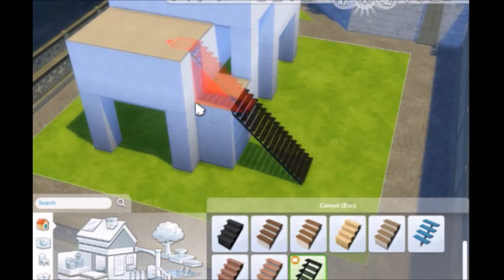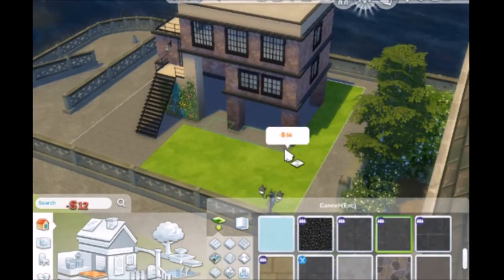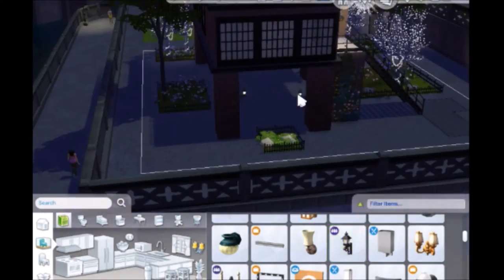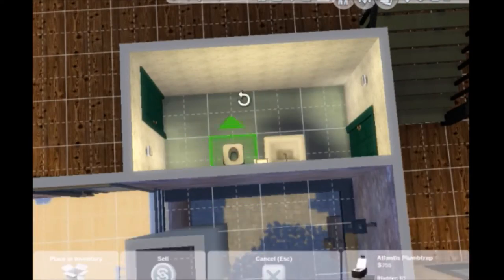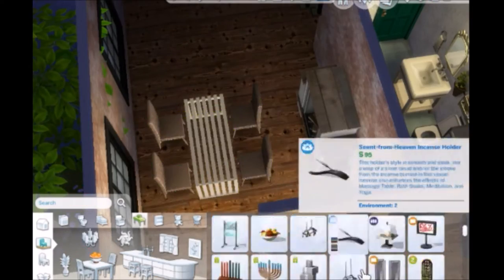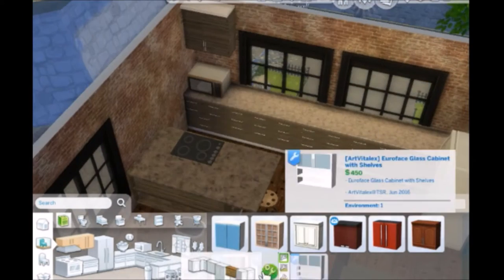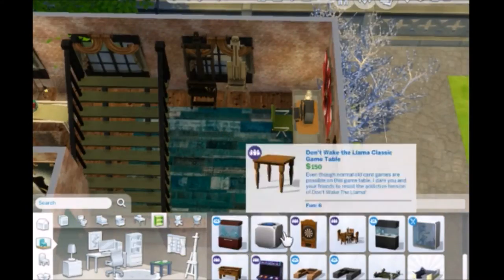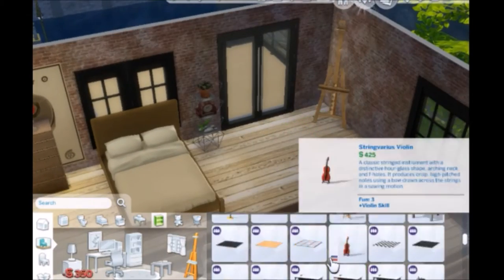Sims 4 Speed Build - Artist Loft/Studio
Sims 4 Gallery: XEmilyRoseXsims
I take suggestions. I start college in a few days and I might only be able to make one more video and then I need to focus more on school and take a break. I plan to do a CAS because I don't have much time for a huge build. This will not be my last video forever though.